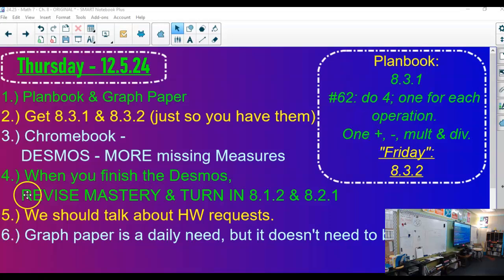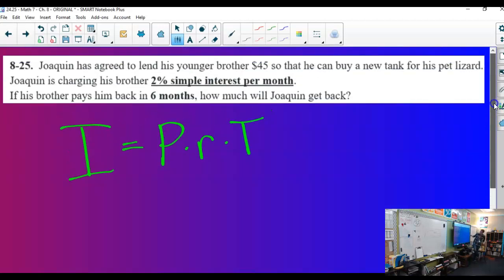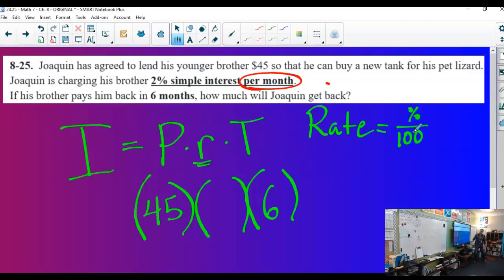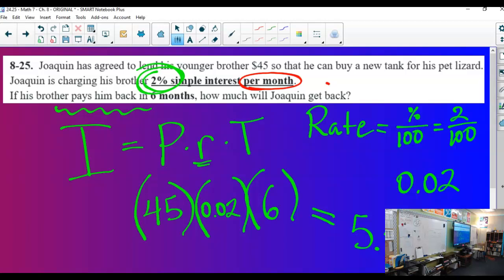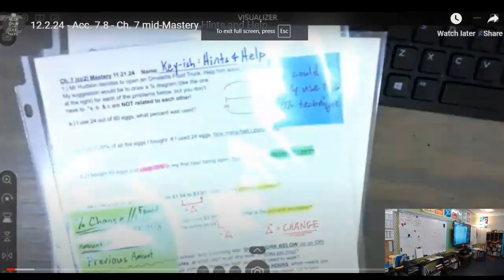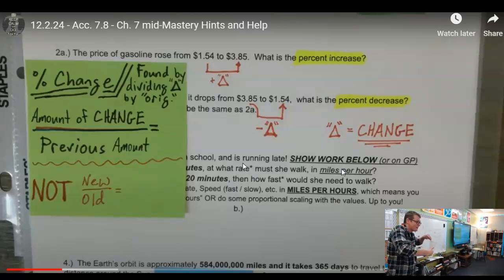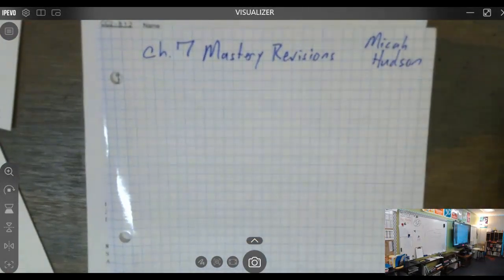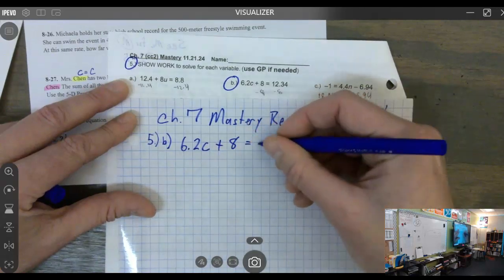12.5.24 - Acc. 7/8 - Desmos / Test Revision day